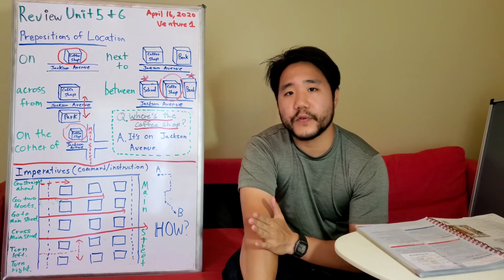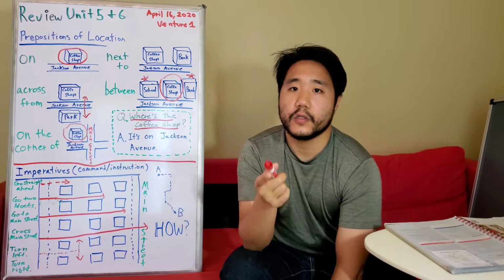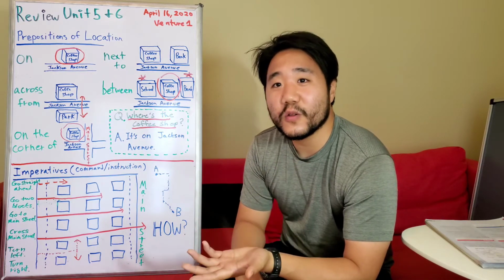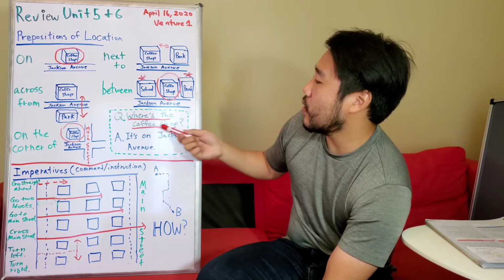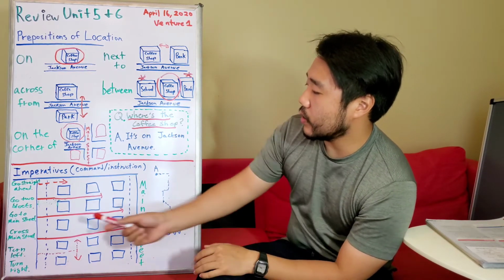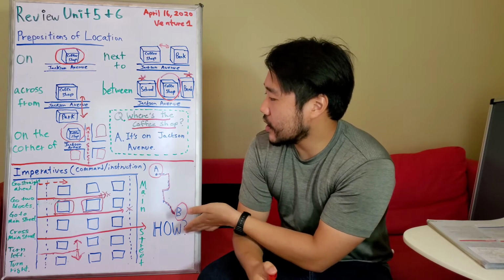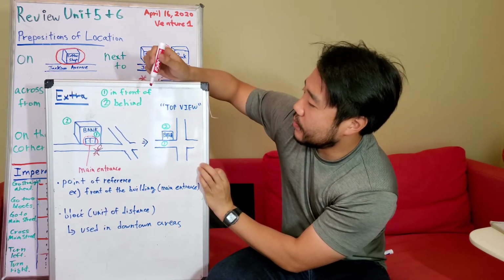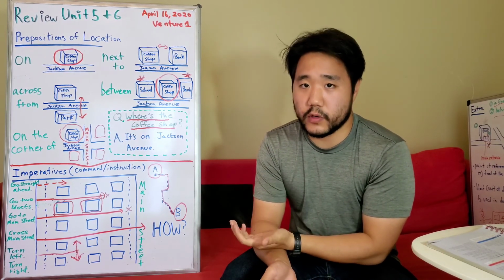Kim, Sanggyun Sugarloaf Venture1 20200416 part1